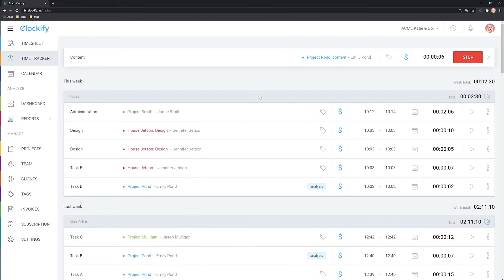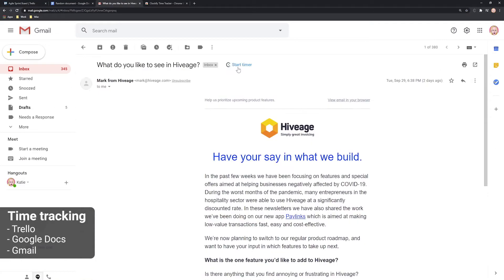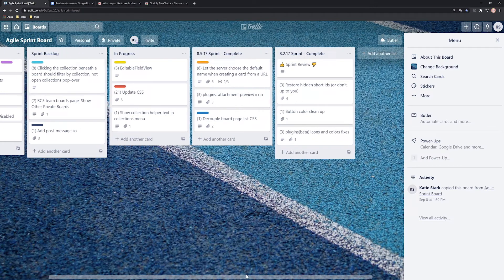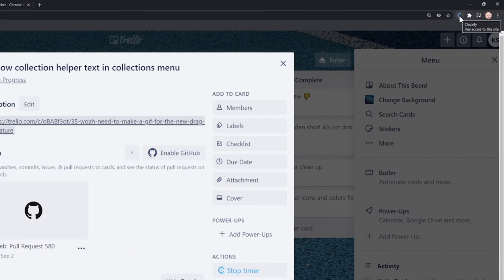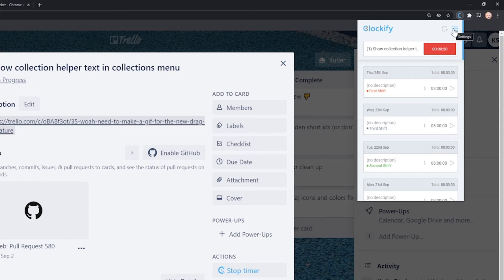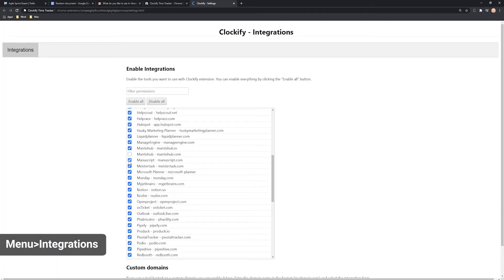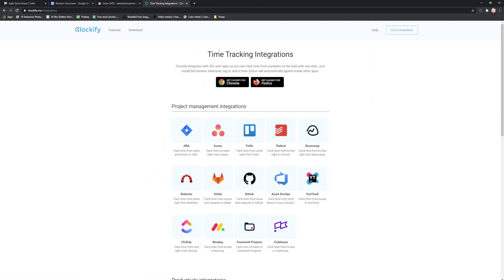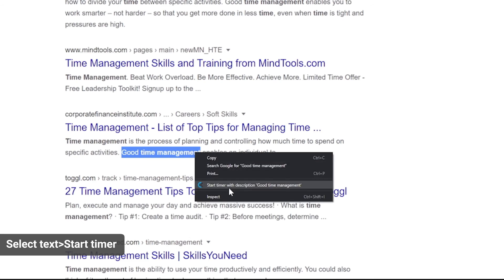Clockify Tutorial: Integrations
Learn how to integrate Clockify and track time with other apps.

Welcome. In this tutorial, we’ll share some tips and tricks on how to use Clockify more efficiently.

--INTEGRATIONS--

In addition to tracking time in Clockify, you can also track time within other web apps.

For example, you can track time on to-dos in Trello, documents in Google Docs, emails in Gmail, and more.

To get the timer button to appear in those apps, install the Clockify extension for Chrome or Firefox, log in, and the button will appear.

Let’s take Trello as an example, a popular app for managing tasks. When you open a to-do in Trello, you'll see the timer button there. When you click it, the timer will start and the extension's icon will become blue.

When you open the extension, you’ll see that Clockify picked up the task’s name, and it picked up the name of the board as the project.

If the project doesn’t exist in Clockify, the extension can create it, but you first have to enable it in Settings.

If you wish to use the extension, but don't want to see the button in some websites, you can turn it off here, in integrations.

In case you’re using a self-hosted version of some app, you’ll need to open Integrations, scroll down, enter your domain, select the app, and click Add.

In case Clockify doesn’t have an integration with some app, you can select a piece of text, right-click on it, and start the timer that way.